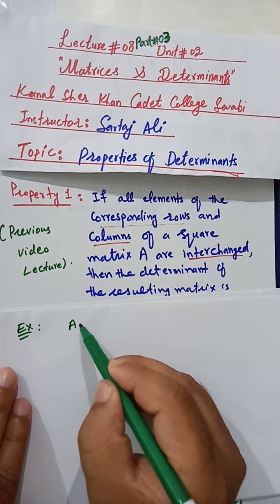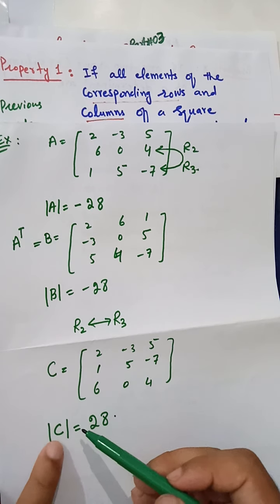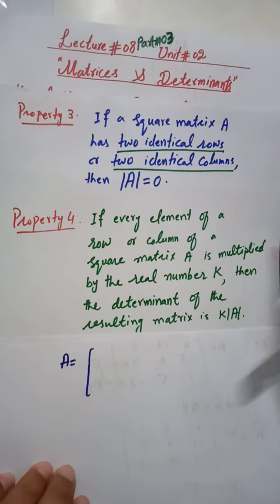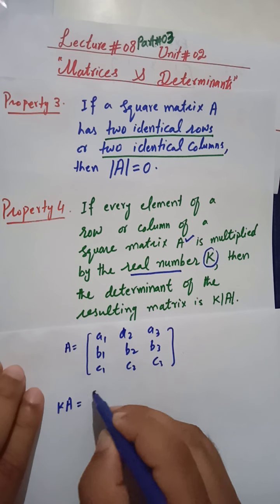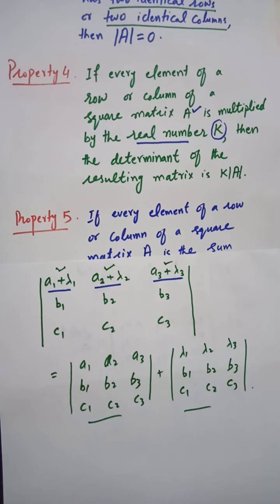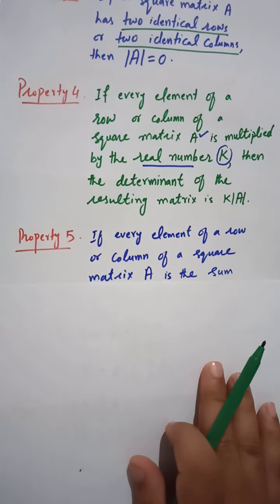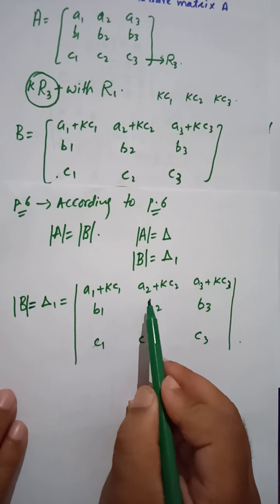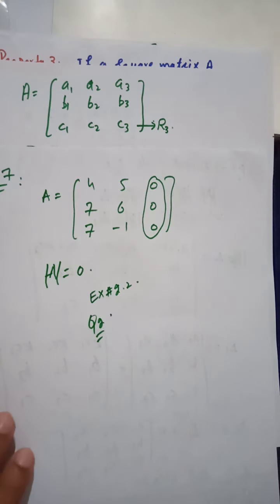Properties of Determinant of a Square Matrices.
Lecture#08 part#03, Unit#02, Matrices and Determinants"
Explanations of Topic from NCERT Maths Book & KP Text Book.